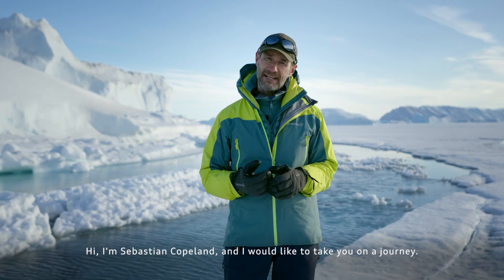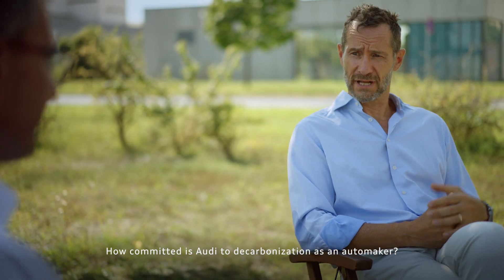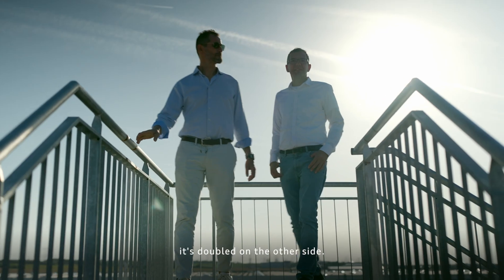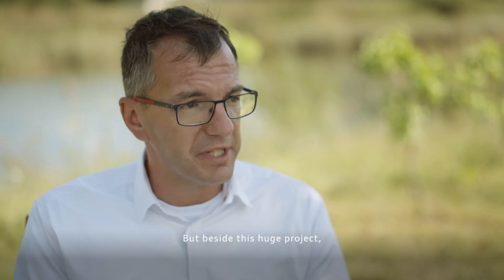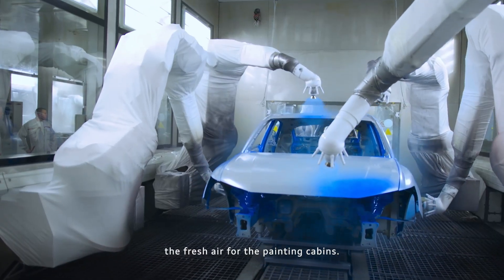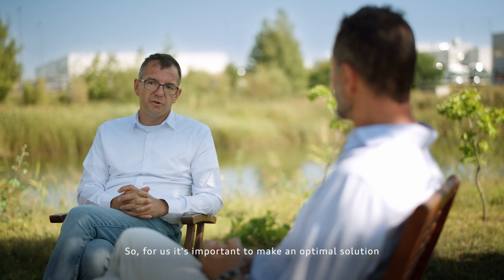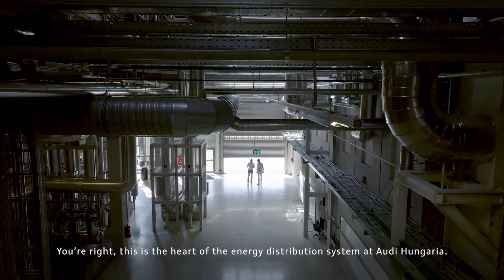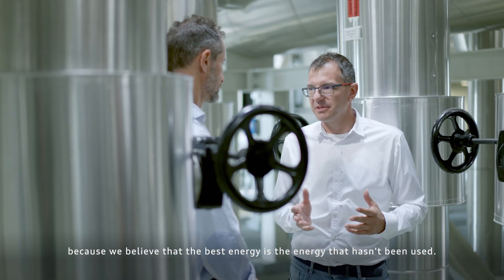The Bigger Picture: Decarbonization | Audi site Györ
Follow us to Hungary, where Europe's largest rooftop photovoltaic system is just one of the measures demonstrating how the Audi site in Györ achieved net carbon neutrality on balance* in production as early as 2020. See for yourself in our latest episode of “The Bigger Picture.”

*Audi defines net carbon neutrality as a status where, despite having exploited other possible reduction measures in relation to CO₂ emissions caused by our products or activities, remaining and/or currently unavoidable CO₂ emissions in connection with the supply chain, manufacturing or recycling of our vehicles are, at least in terms of quantity, offset by voluntary compensation projects worldwide. CO₂ emissions generated during the operational phase of a vehicle (i.e. as of the time the vehicle is handed over to the customer) are not taken into account.